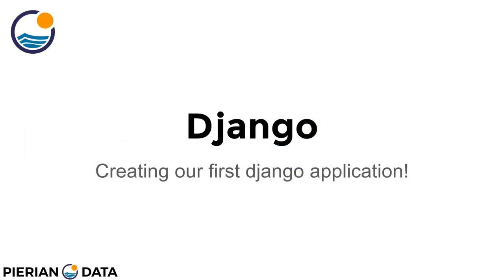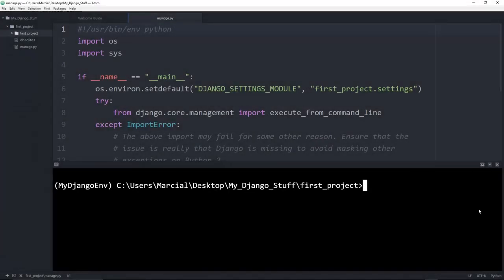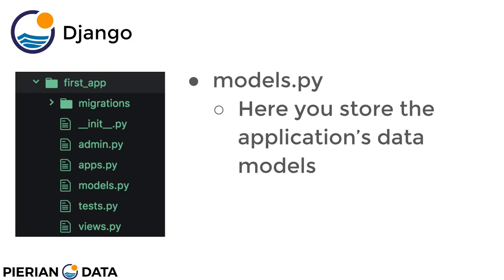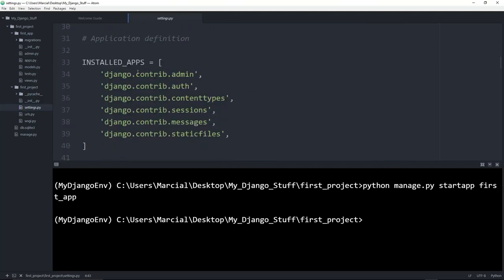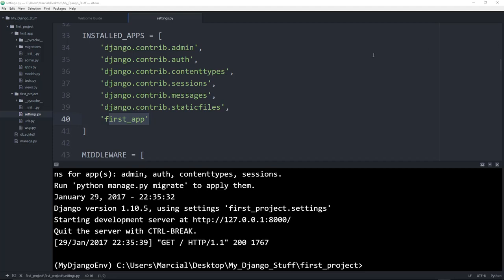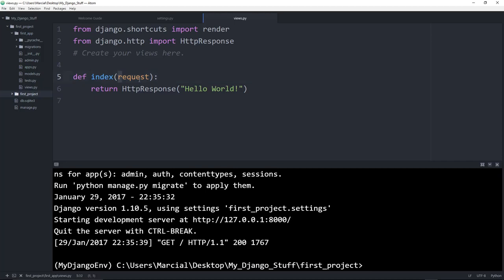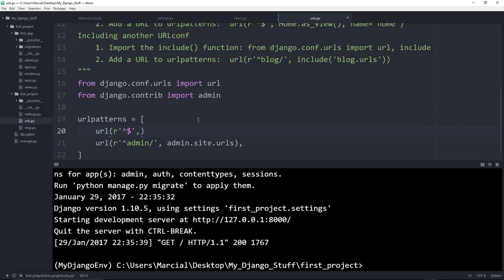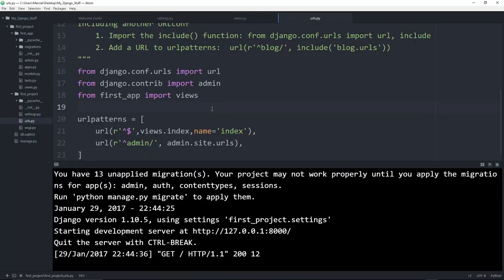Get know about migrations and how to setup app and project in django [ Django Level - 1 Part 3]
# Migrations'
# python manage.py make migrations